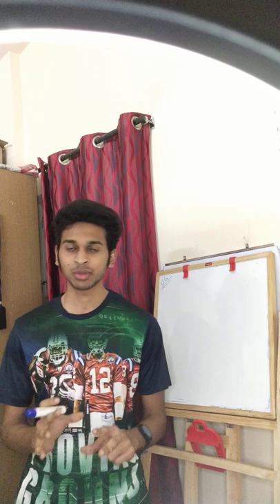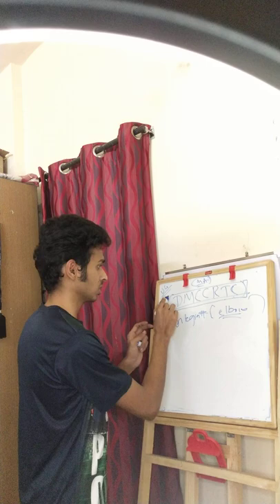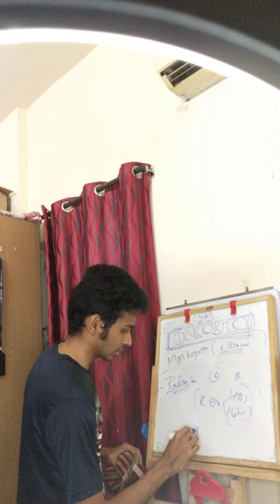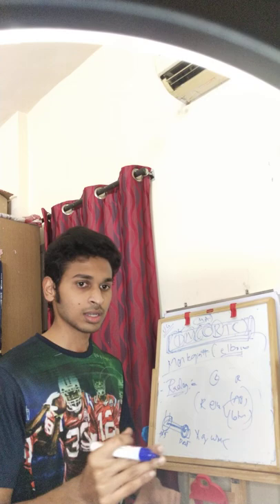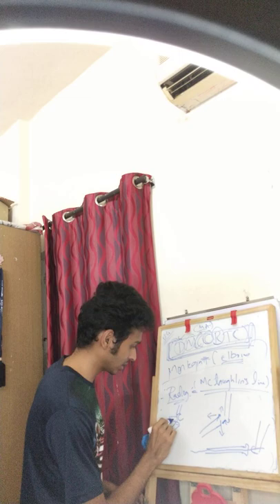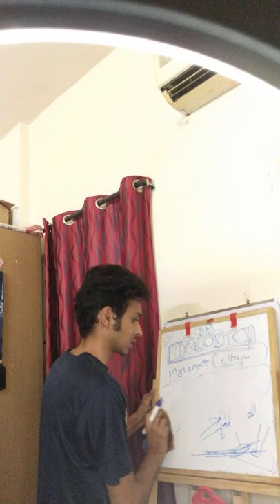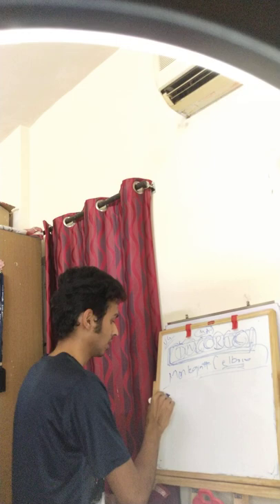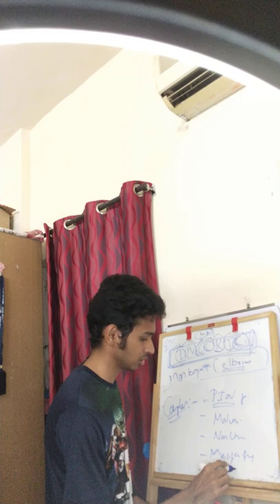Monteggia Fracture💪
A short presentation on monteggia fracture.
Mclaughlin's line.